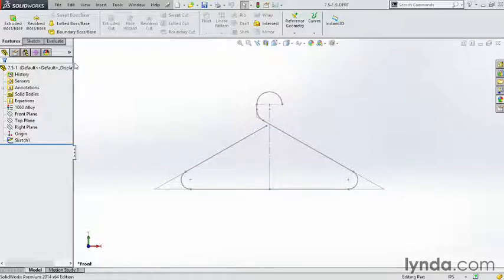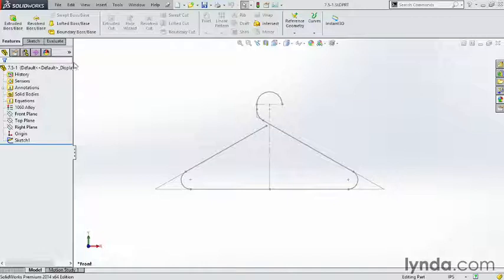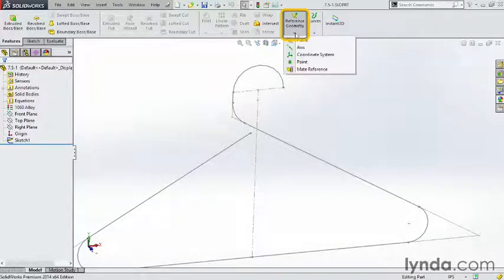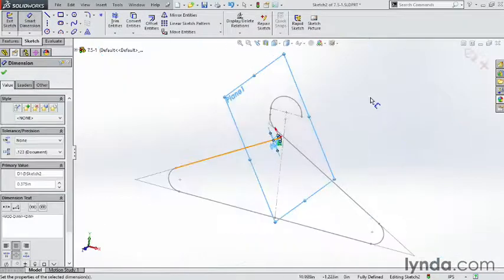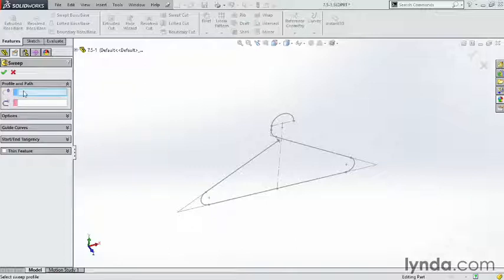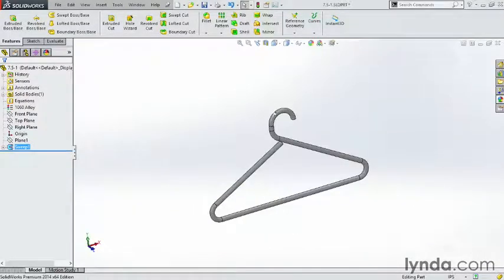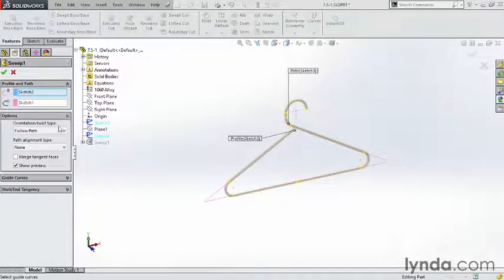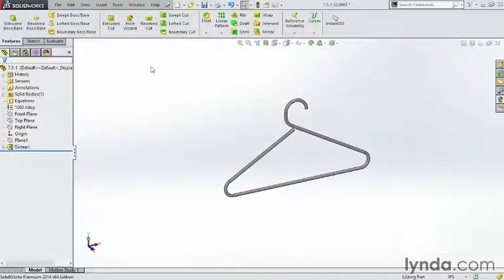7 5 Using the sweep to create wire and pipe shapes